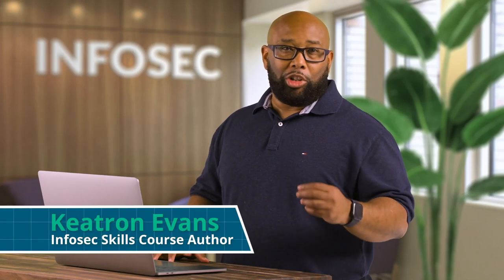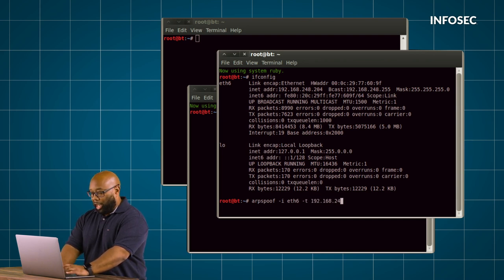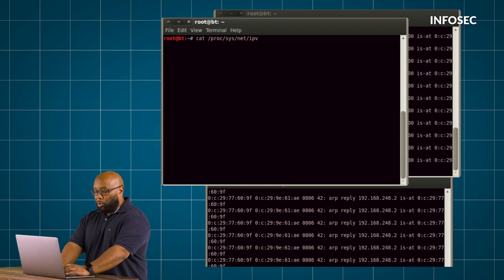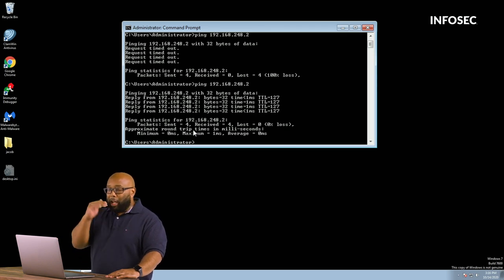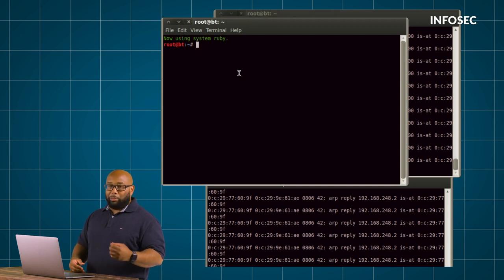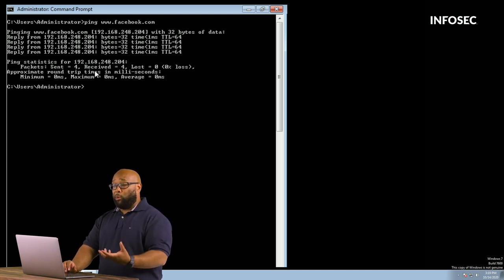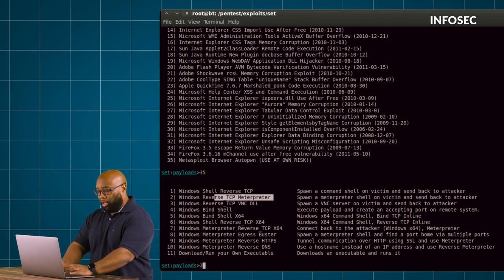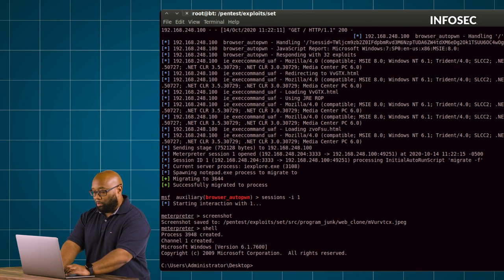How to set up a man in the middle attack | Free Cyber Work Applied series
Is your web browsing private, or is a man in the middle looking at everything you do? Keatron Evans shows you how to set up and execute this type of attack in this episode of Cyber Work Applied. New episodes of Cyber Work Applied are published every other week.

0:00 - How does man-in-the-middle attack work?
1:03 - ARP spoofing man-in-the-middle attack
3:11 - Turn on IP forwarding to complete the setup
5:10 - Stealing victim images using Kali Linux driftnet tool
6:27 - Setting up DNS cache poisoning
8:28 - Use Social Engineering Toolkit to clone website